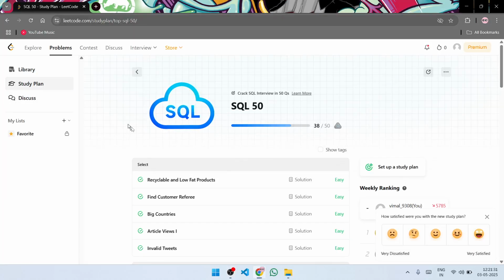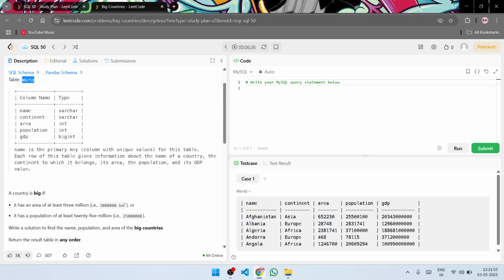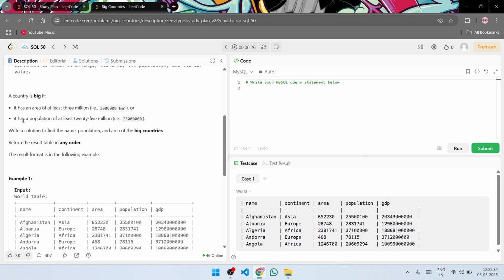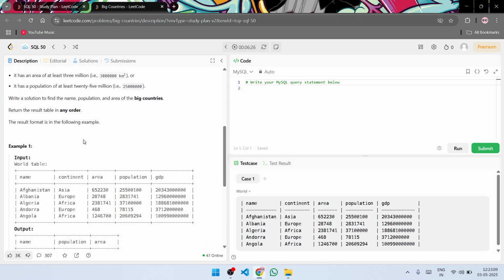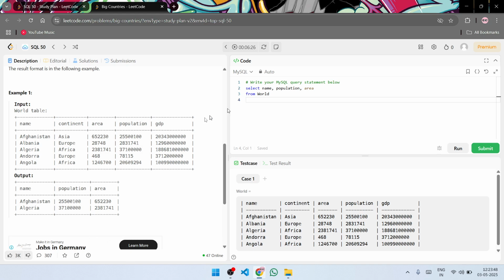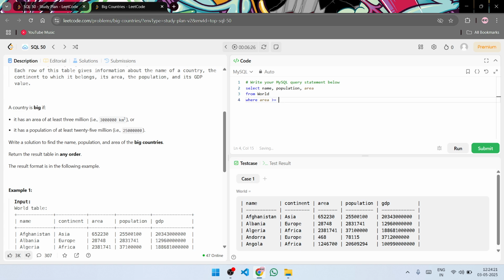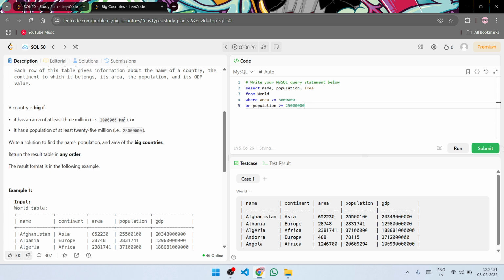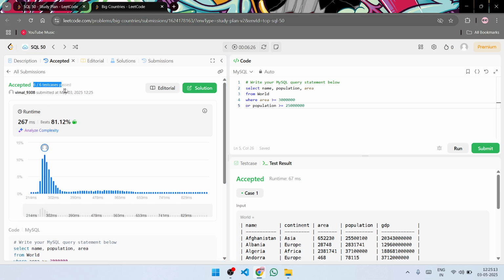3. Leetcode SQL 595 | Big Countries